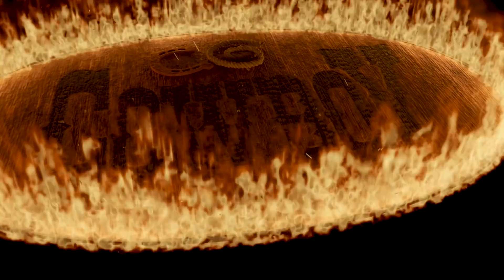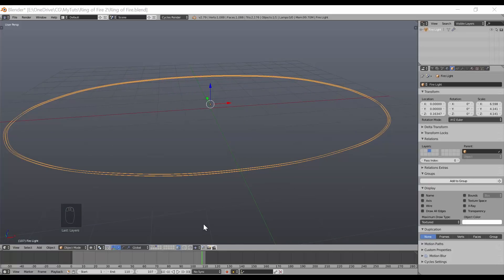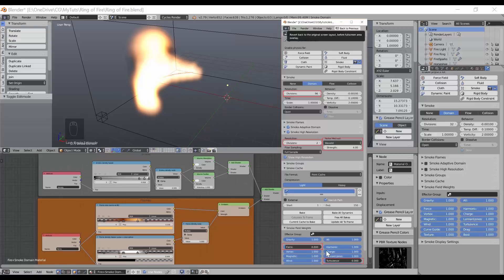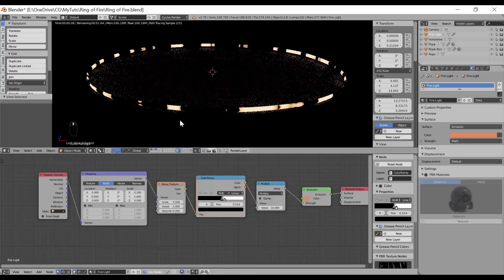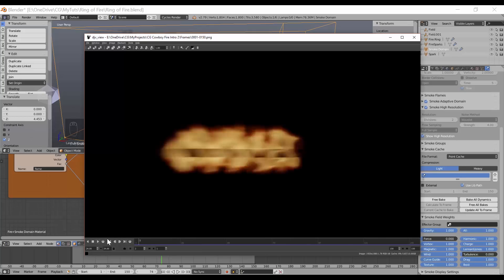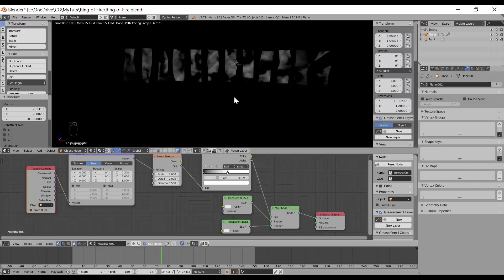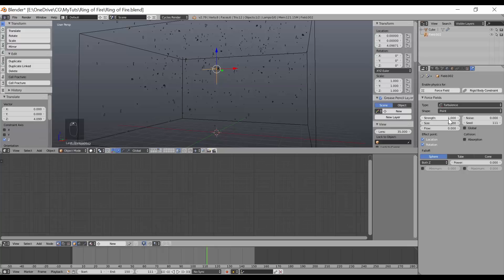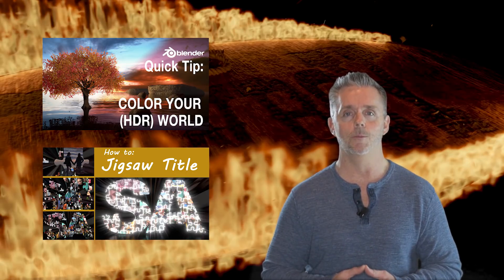Blender Tutorial: Animated Fire Trail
This tutorial covers animating a trail of fire using Blender.

Assumes a basic understanding of Blender but not much experience is required.

Feel free to post questions.  I try and respond to as many as I can but I apologize if I don't get to yours.

Cheers!

16:14 Fire Light

25:06 Sparks

32:07 Dust and Ash

43:12 Putting it all together

Sound Effects (I blended these files for the final result)